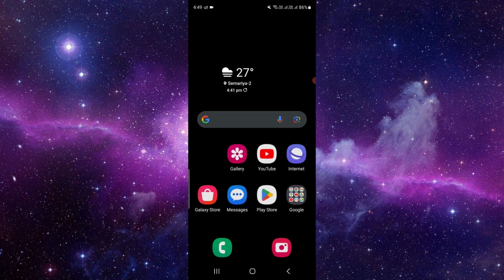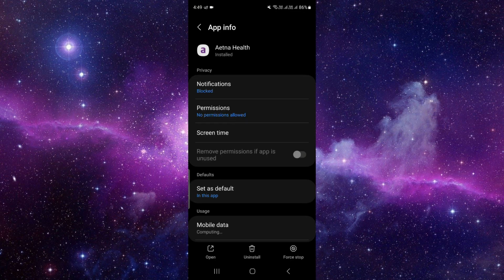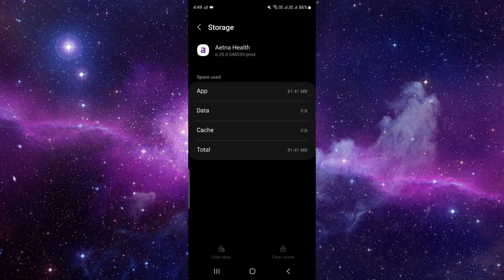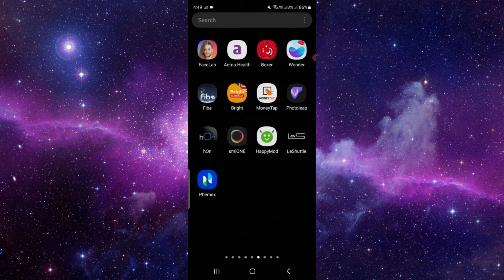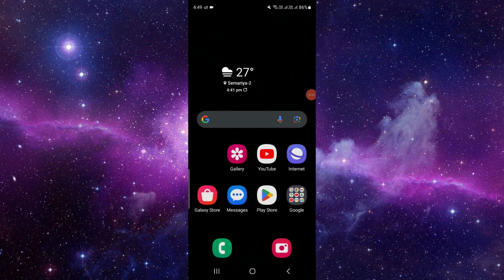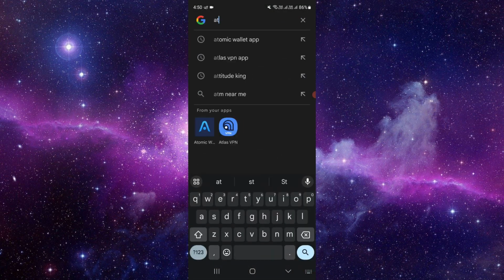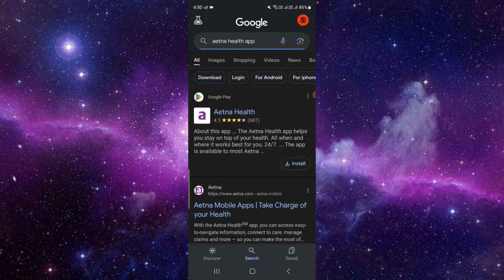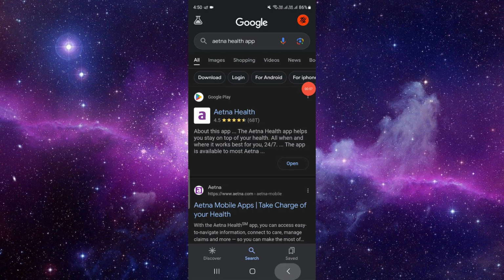✅ How to Fix Aetna Health App Not Working (Full Guide)